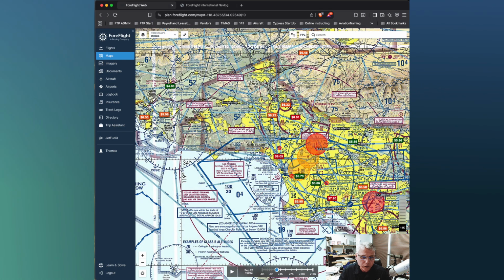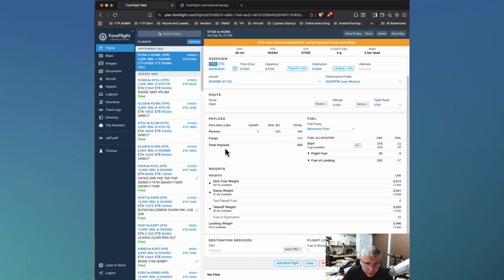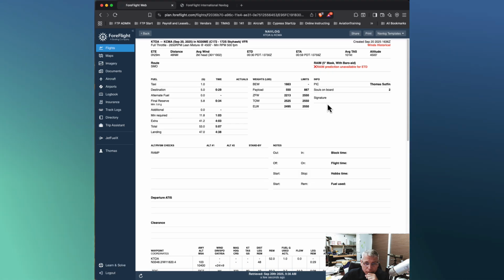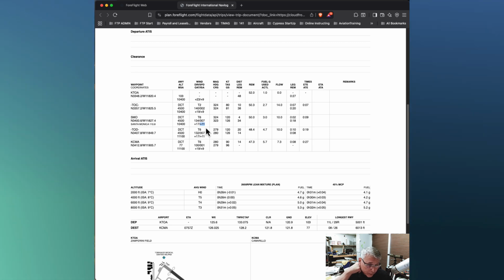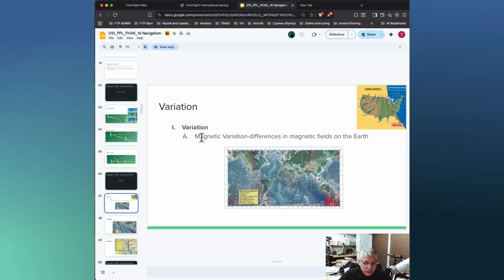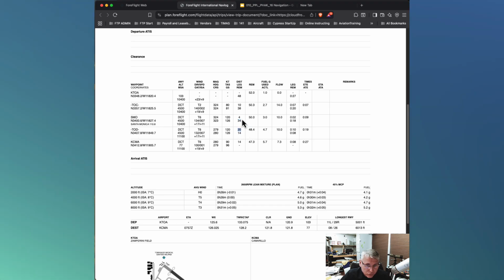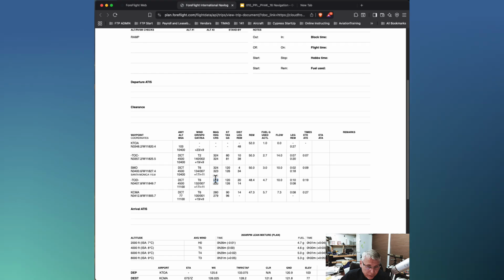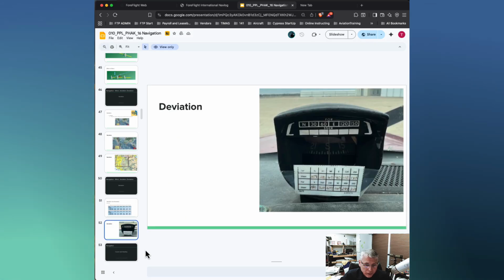ForeFlight Wind Correction, Variation, and Deviation